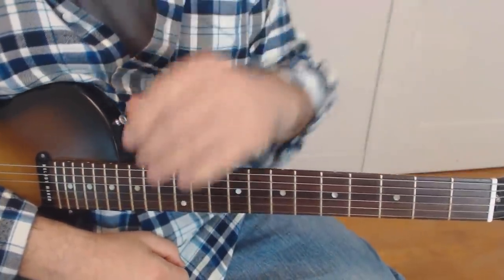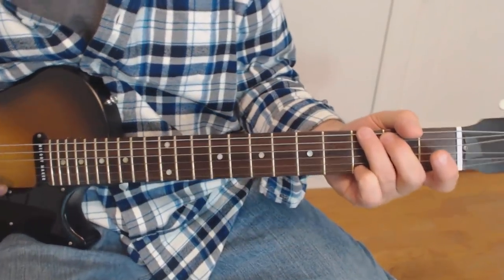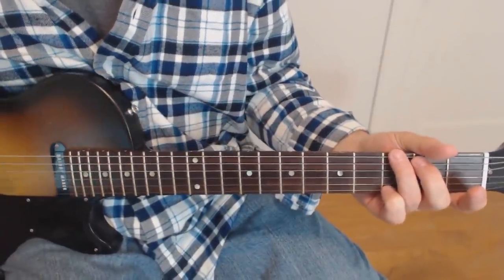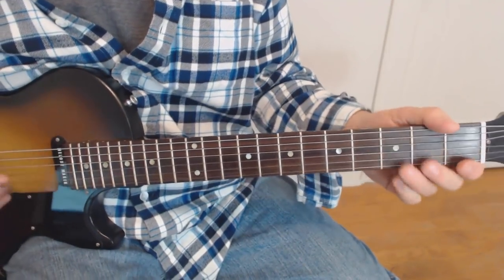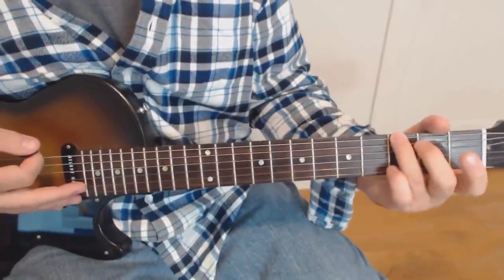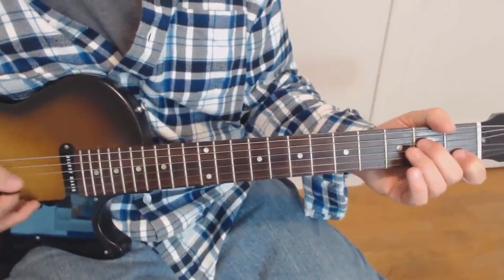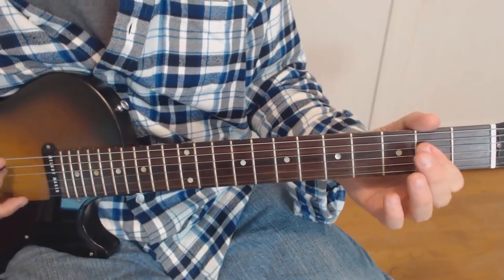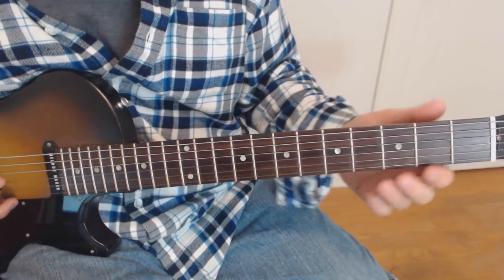Jesus Just Left Chicago, Part 1 (Guitar Lesson with TAB)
“Jesus Just Left Chicago” (or “Jesus Done Left Chicago” is a blues song by ZZ Top off of their Tres Hombres album. The track is closely connected with the song “Waitin’ for the Bus”. According to "The Reverend" Billy Gibbons, he got the idea for this song when he was a teenager. He was talking on the phone to a friend who was known as "R&B Jr," who had lots of strange sayings in his lexicon. One day Billy was talking to him on the phone when he blurted out, "Jesus Just Left Chicago!" Talking about this song with Rolling Stone, Gibbons explained: "We took what could have been an easy 12-bar blues and made it more interesting by adding those odd extra measures. It's the same chords as "La Grange" with the Robert Johnson lick, but weirder. Robert Johnson was country blues - not that shiny hot-rod electric stuff. But there was a magnetic appeal: 'What can we take and interpret in some way?'"